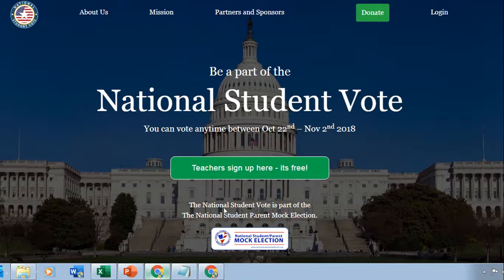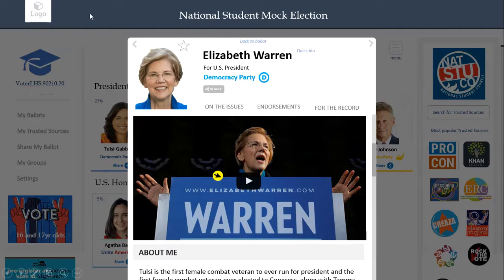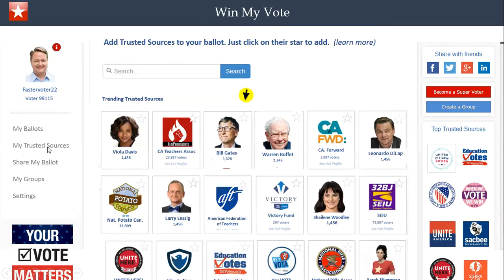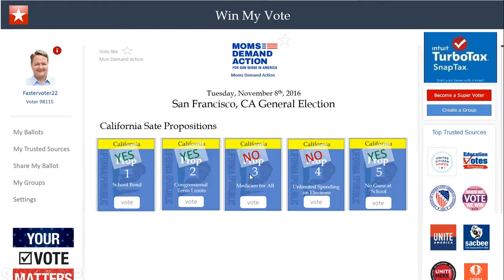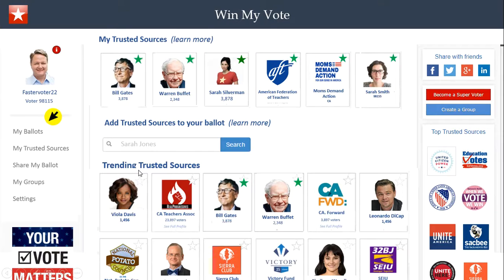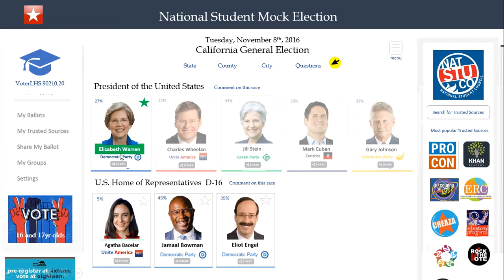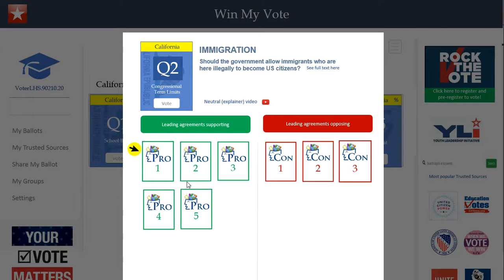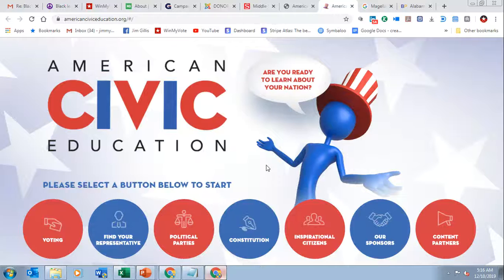2020 National Student Mock Election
2020 National Student Mock Election